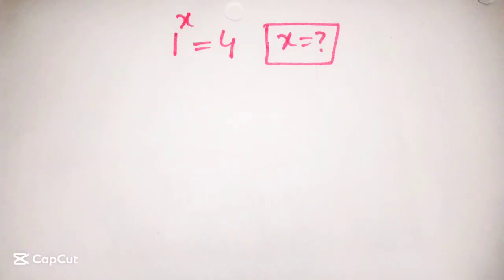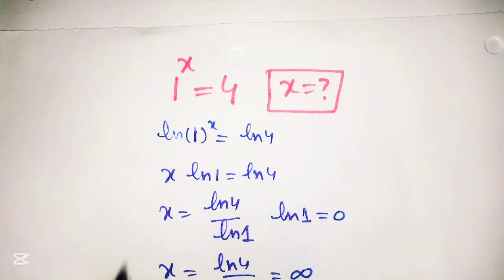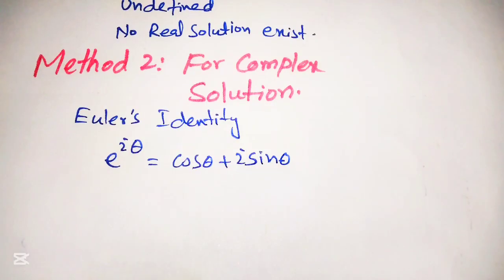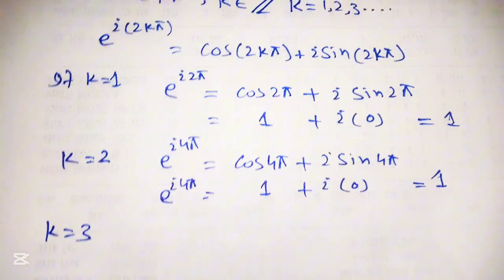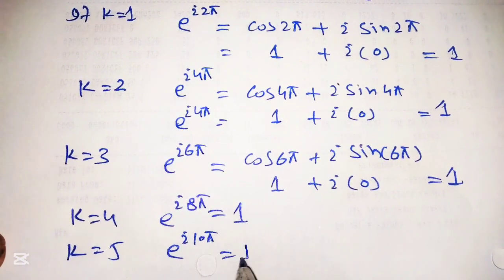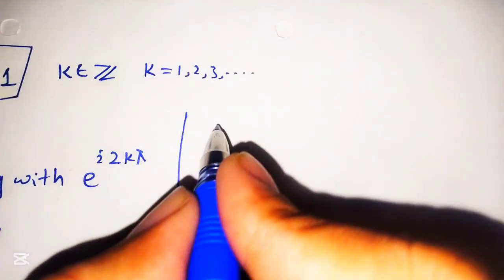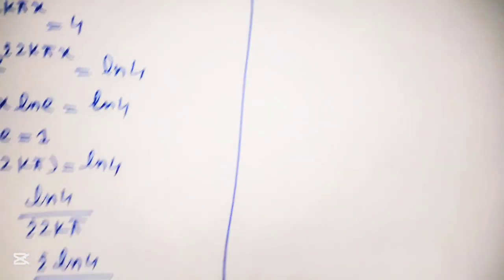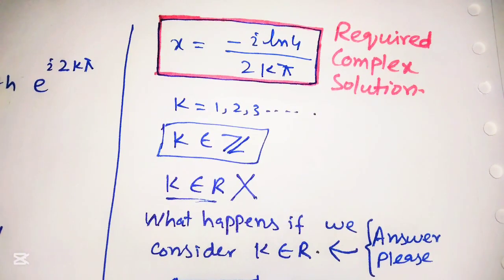Solving a 'Harvard' University entrance exam question | Find x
Only 2% Know These Harvard Interview Tricks (2025)

Time Stamp:

0:00 Intro – Evaluate
00:20 Solution method 1
00:30 Taking natural log on both sides
01:25 First Solution which is undefined and shows that no real solution exist.
01:45 Solution method 2
01:50 Using Euler's identity
10:30 Final solution
11:15 Thank You

This is typical algebraic exponential equation and such type of questions often asked in Harvard university entrance exam. Furthermore in this video different Tricks are also used to solve complex questions and such type of tricks are useful at Harvard Interview and in international maths Olympiad. In this video the solution of this given exponential equation will be find out by using two methods. The solution we get from method 1 which is direct method is undefined which gives us a complex solution.